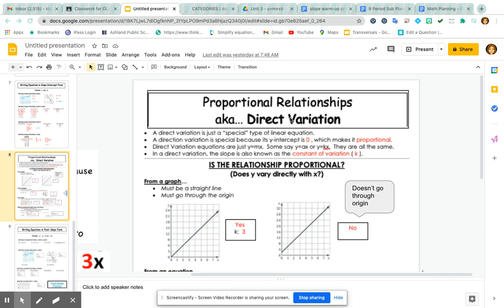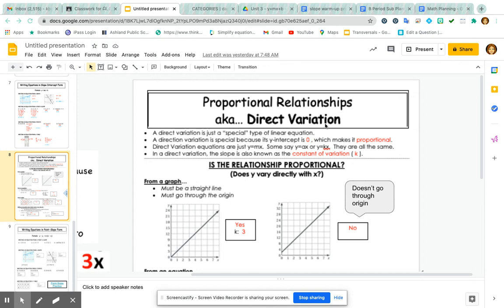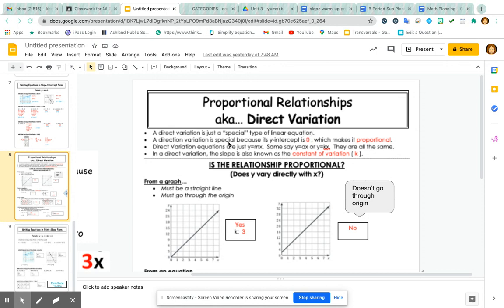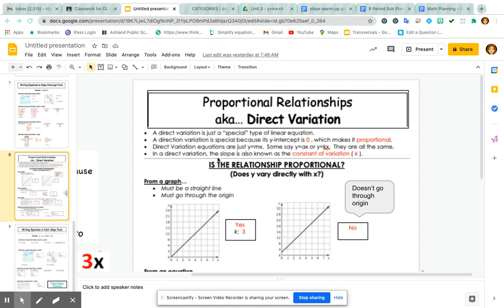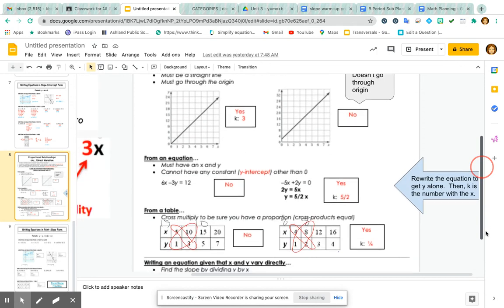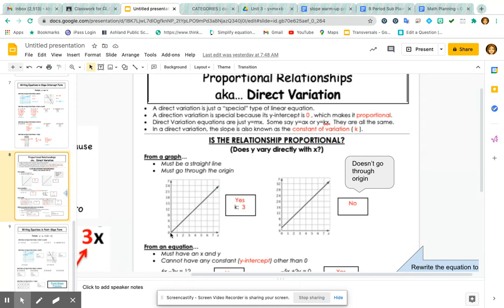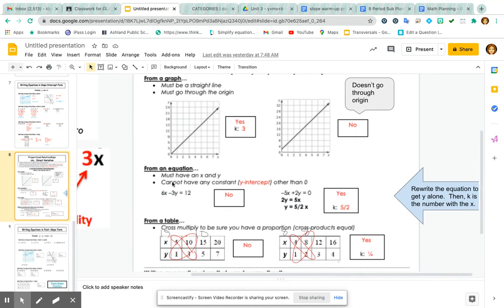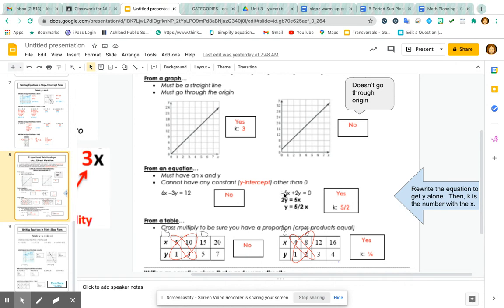Direct Variation Notes Part 1